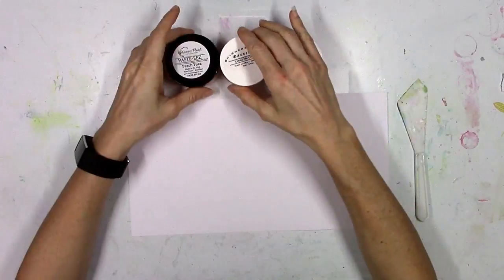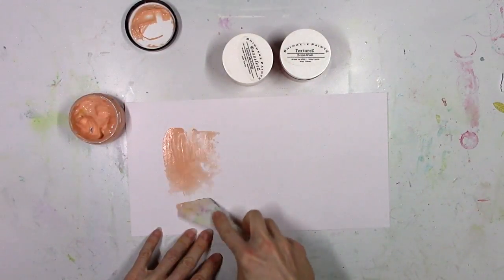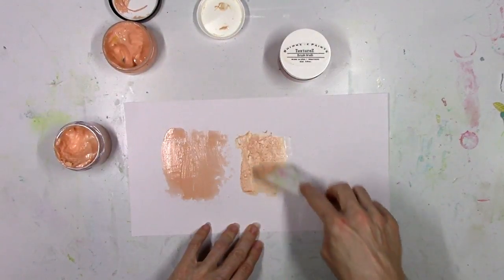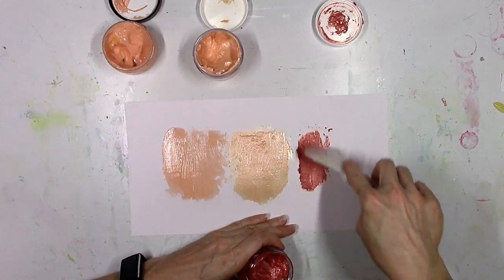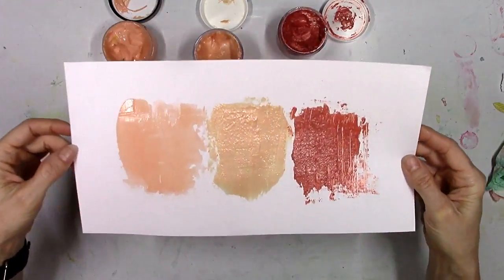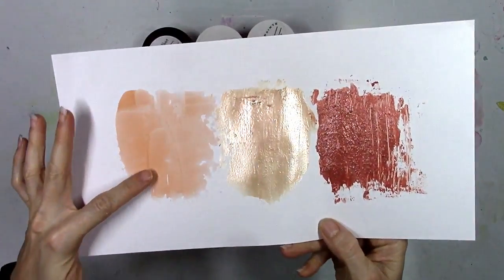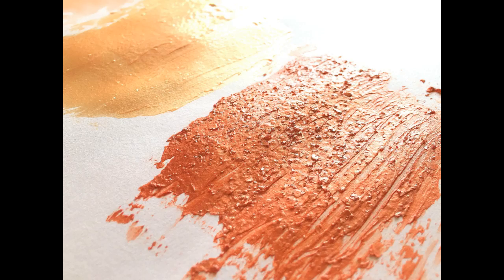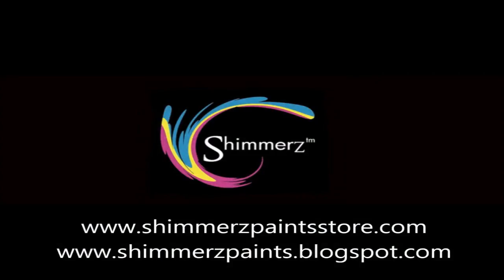Shimmerz Shortz #81 Texture Paste Comparison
Welcome to Shimmerz Shortz!  This video will show you an up close look at the differences between the new Paste-eez and the Dazzlerz and Texturez Texture Pastes.